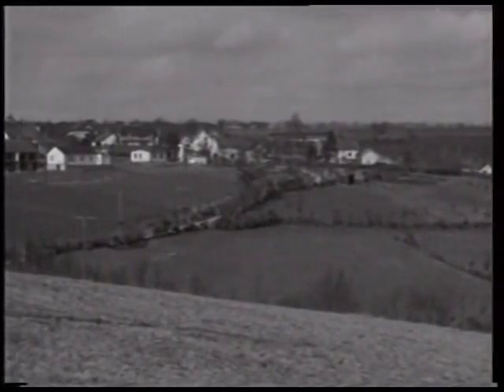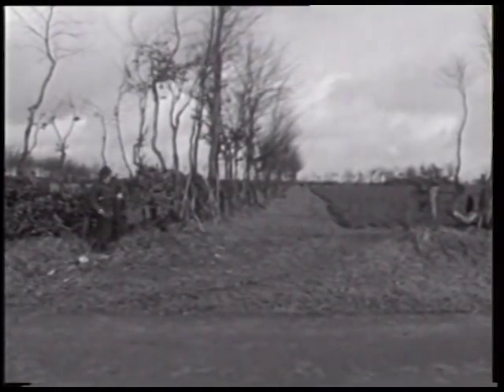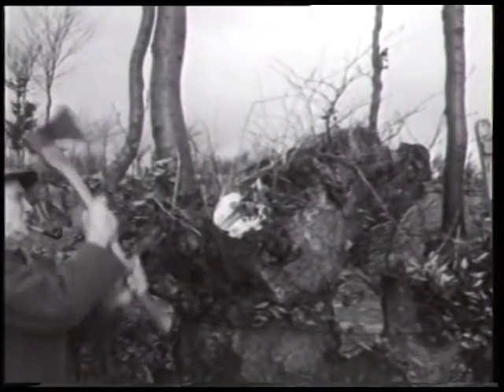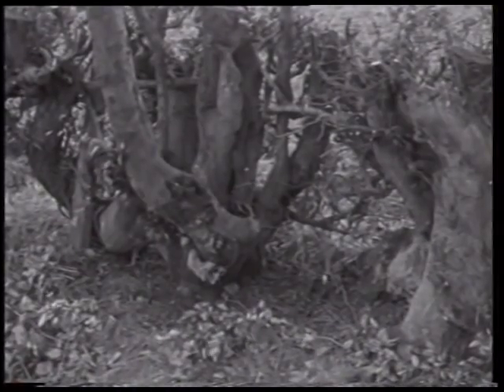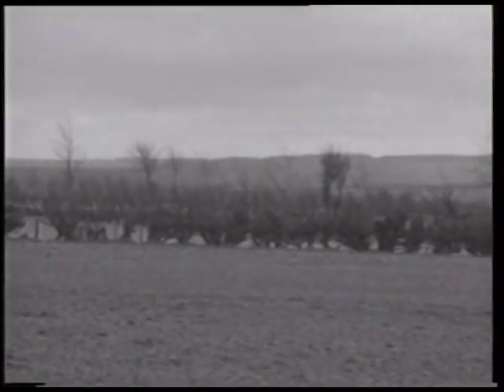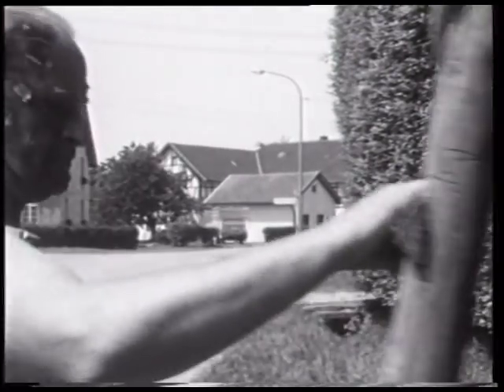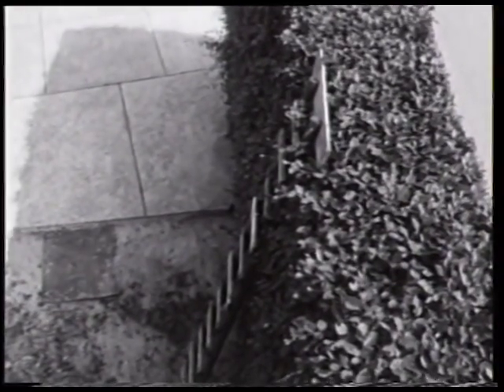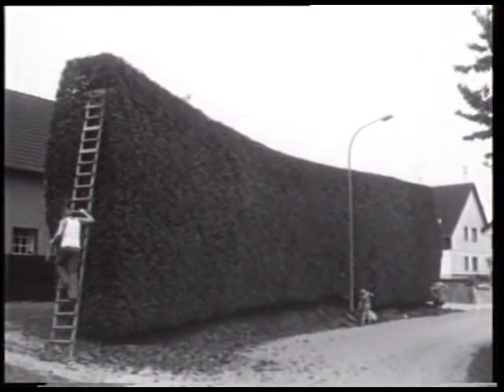Heckenpflege im Hohen Venn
Mehr als 100 Jahre Alltag im Rheinland in Bildern, Videos und Texten auf unserem Portal und Instagram (@alltagskulturenimrheinland).
🔻 Weitere Informationen zum Film und zu unserem Institut 🔻

▬ Hier finden Sie uns auch ▬▬▬▬▬▬▬▬▬▬▬▬

▬ Informationen zum Film ▬▬▬▬▬▬▬▬▬▬▬▬

Eicherscheid 1977 – 27 min (SW)
Aufnahme: Gabriel Simons; Schnitt/Kommentar: Ute Herborg

Dichte, hohe Haushecken innerhalb der Dörfer und knorrige Niedergehölze der Feldhecken,
welche die Feldfluren umgrenzen, prägen das Bild der Monschauer Heckenlandschaft. Zur
Sommerpflege der Haushecken gehört das Heckenscheren. Die Feldhecken werden im Winter
durch Ausholzen, Verjüngen und Verflechten in ihrem Bestand erhalten.

▬ Bestellung auf DVD ▬▬▬▬▬▬▬▬▬▬▬▬▬▬

Diese Filmdokumentation ist auch auf DVD erhältlich (Signatur B 19). Informationen zur Bestellung finden Sie in unserem Filmkatalog

▬ Informationen über uns ▬▬▬▬▬▬▬▬▬▬▬▬

Das LVR-Institut für Landeskunde und Regionalgeschichte

Seit nahezu fünf Jahrzehnten halten wir den rheinischen Alltag in bewegten Bildern fest. Wir sind inzwischen deutschlandweit die einzigen Wissenschaftler, die das Medium Film gezielt für Forschung und Präsentation einsetzen. Die in den vergangenen Jahrzehnten entstandenen etwa 260 Filmproduktionen sind unersetzbare Dokumente verloren gegangener Wissensbestände aus Landwirtschaft, Handwerk, Industriearbeit und dem vielfältigen regionalen Brauchleben.

Heute nutzen wir das Medium Film vor allem, um aktuelle Veränderungsprozesse zu dokumentieren und Menschen im Rheinland in ihren Lebenszusammenhängen zu begleiten. Dabei entstehen Filme zu interkulturellen Phänomenen und Problemen, zum Wandel der Arbeitswelten, zu neuen Formen sozialen Zusammenlebens und dem Umgang mit Ritualen, Bräuchen und Traditionen.